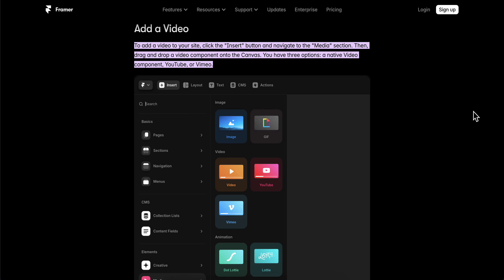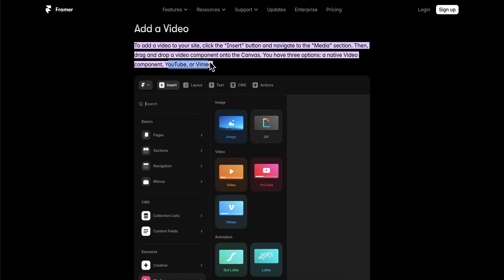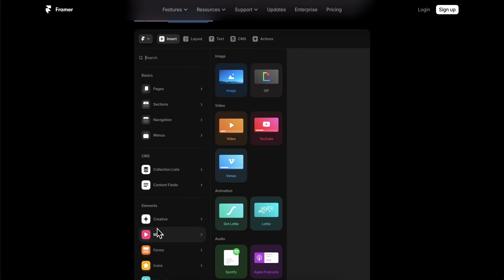How To Upload Video on Framer Website | Easy & Fast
How To Upload Video on Framer Website

If you are looking for a video about how to upload video on framer website, here it is! In this video I will show you how to upload video on framer website. Be sure to watch the video to the very end because you will learn how to upload video on framer website. That's easy and simple to do from your phone or computer.